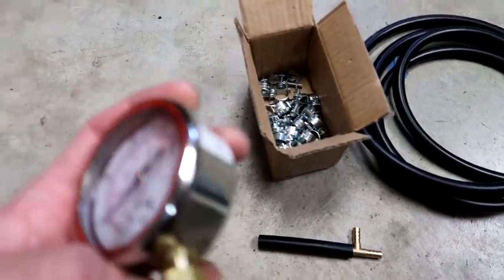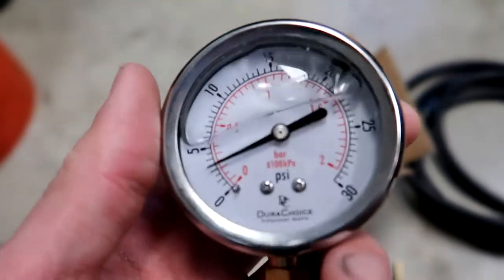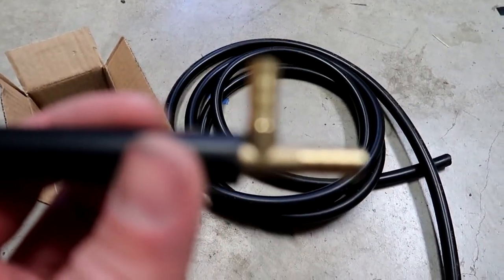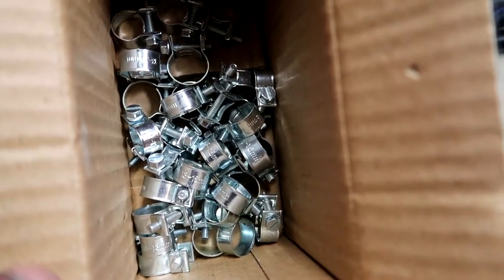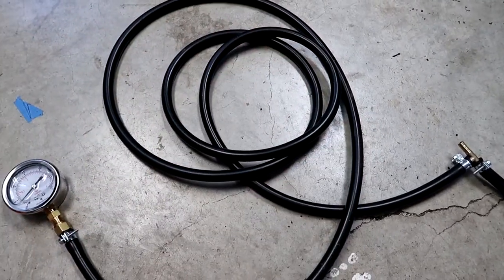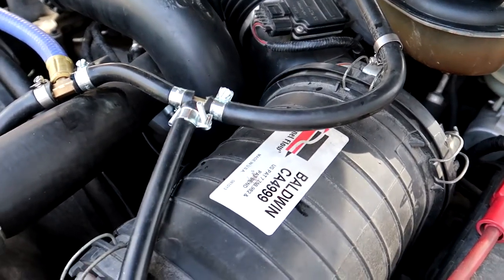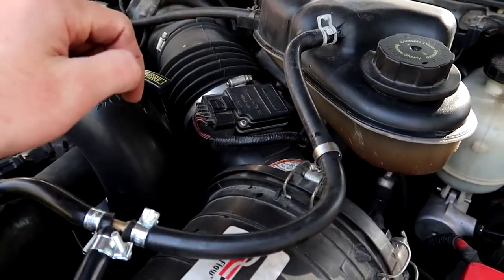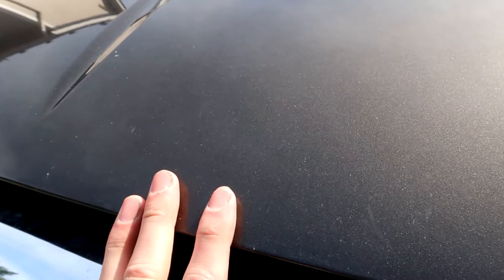6.0 Powerstroke Head Gasket Test - Are They Blown?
Build your own coolant system pressure tester for 35-40 bucks or buy a pre-built one and go ahead and give your 6.0 a test if you suspect you have failing head gaskets

2 more symptoms I forgot to mention are overheating, and your HVAC heater not working